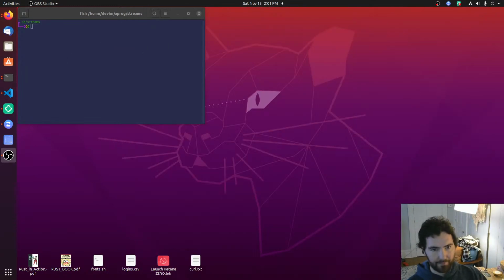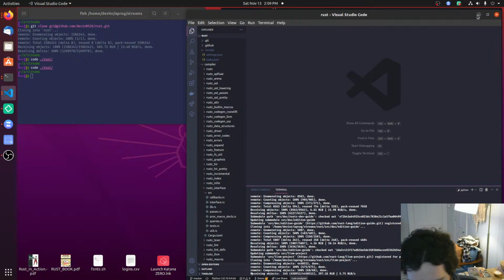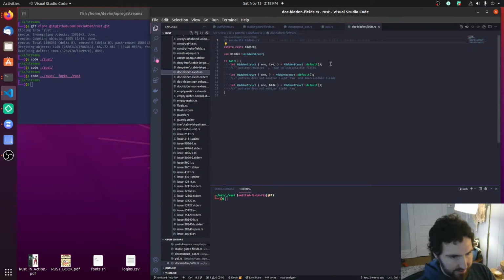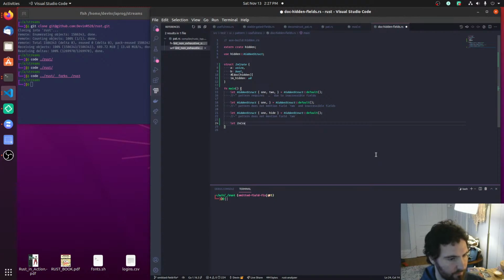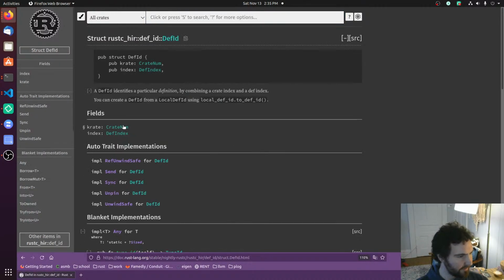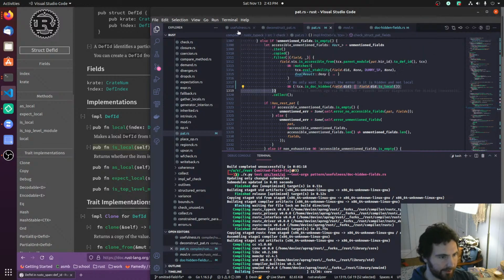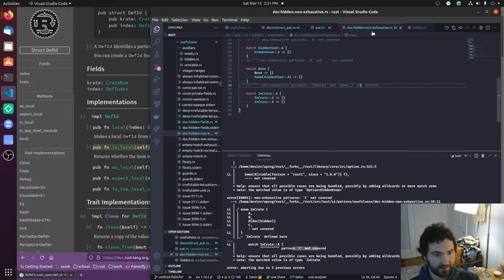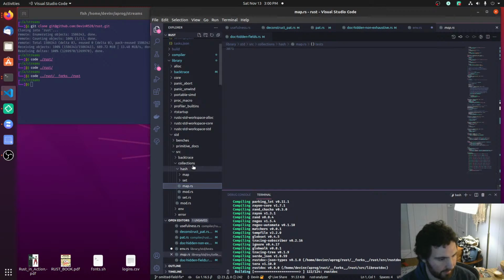Pull Request to the Rust compiler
We will work on setting up vsCode to work on the rust compiler. We will then finish working on a pull request I started a while ago. The work is related to non_exhaustive types and exhaustiveness checking for pattern matching.